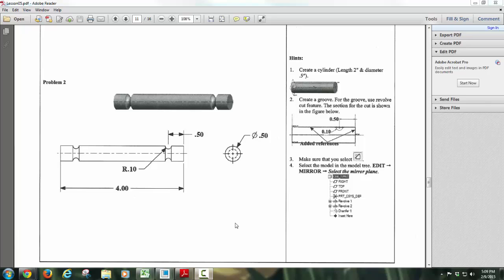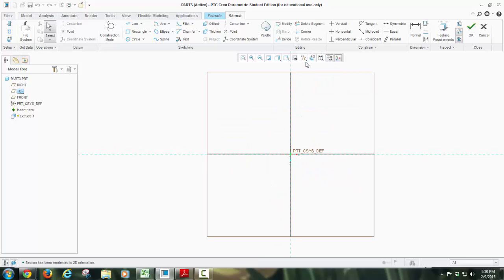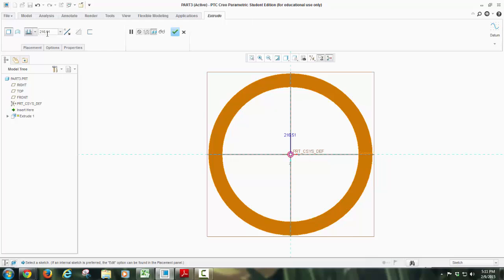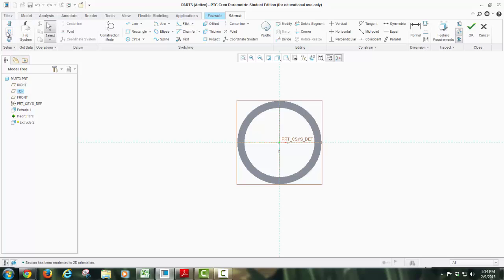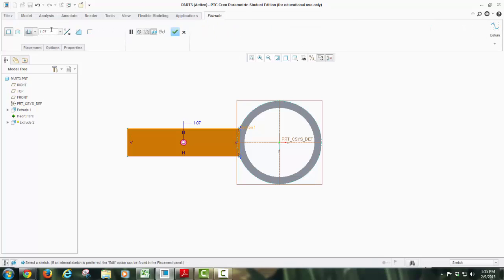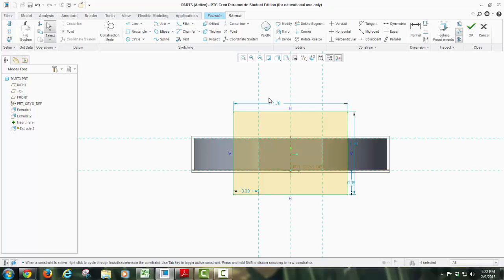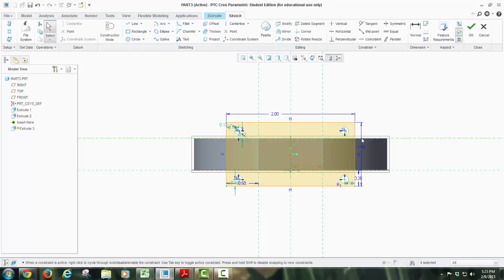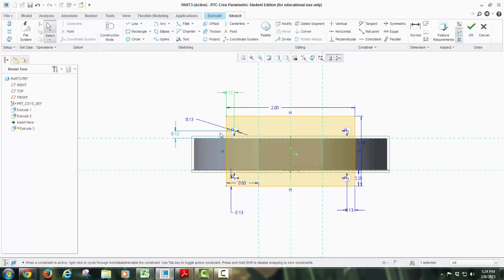Lesson 5 Problem 3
CREO Reference Feature